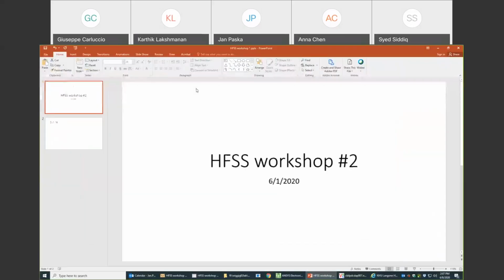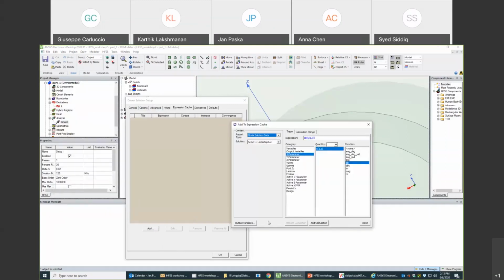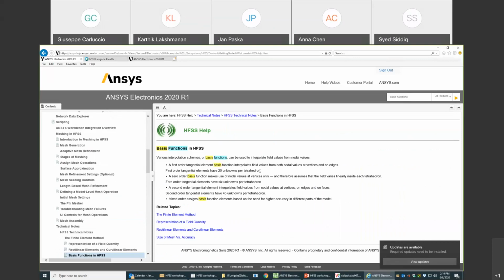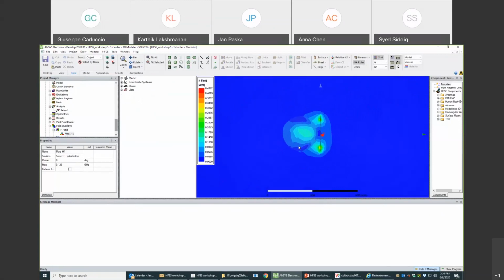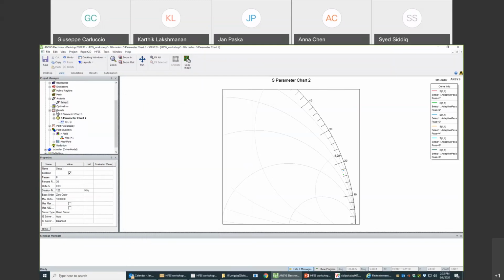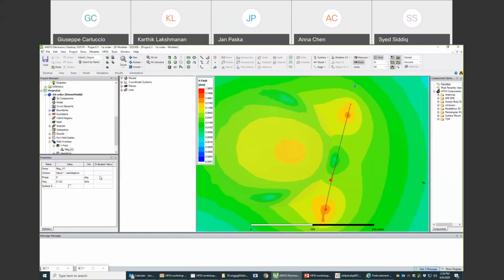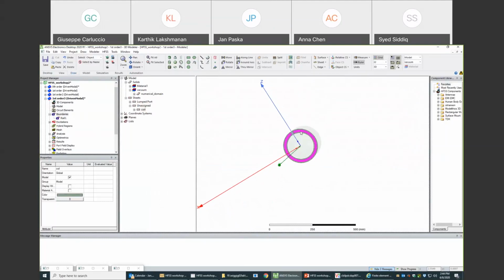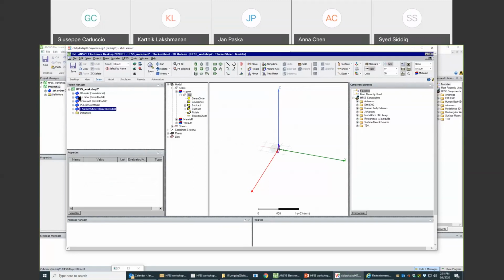HFSS workshop #2: Adaptive meshing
Tutorial:
- Simulation Passes or mesh refinement
- Basis functions
- A little theory about finite element method (FEM) and why we need a lot of RAM
- Coil conductor modelling